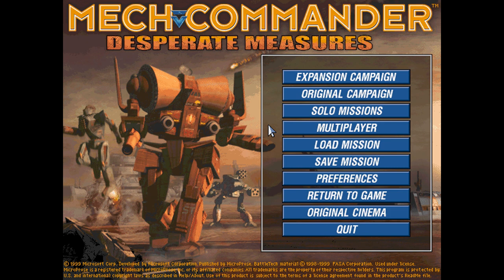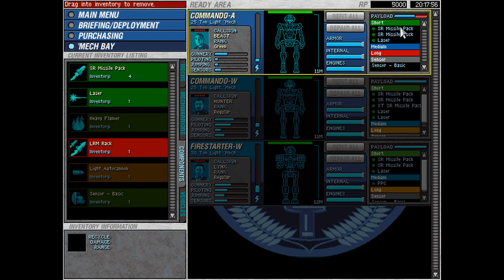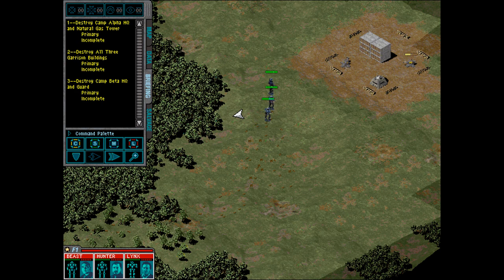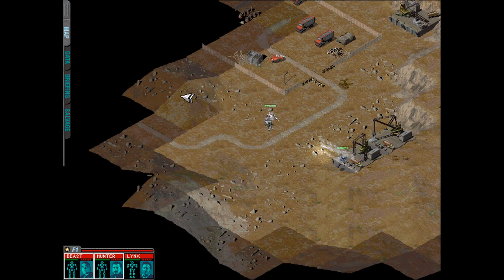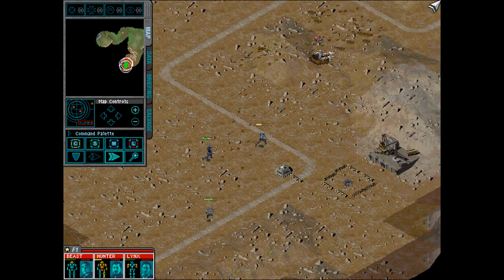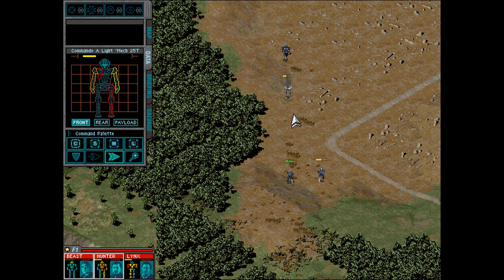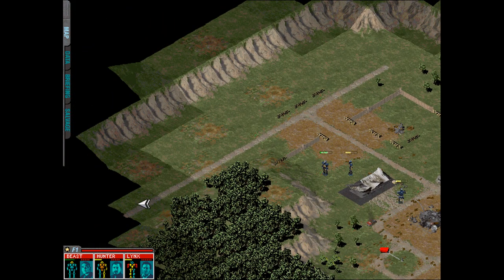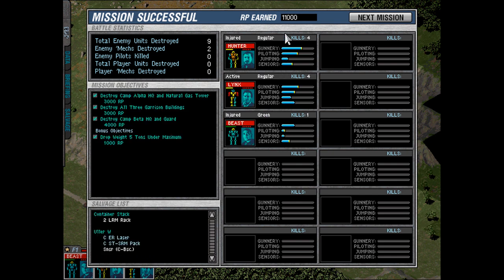MCG: Mission Annihilate Clan Smoke Jaguar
Mission 1, Operation 1: Crew member Phil drops into some Mechcommander for some old school BattleTech action!